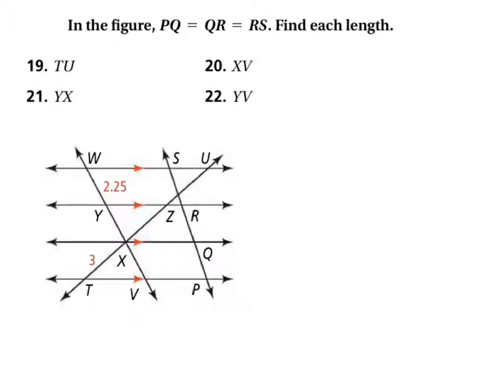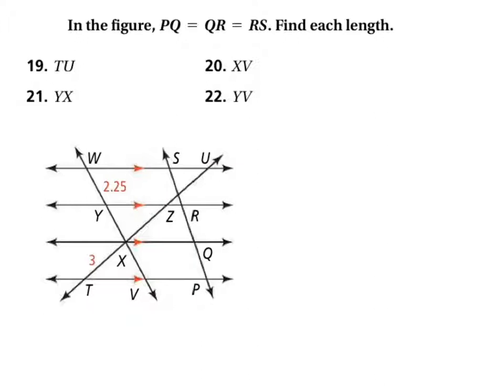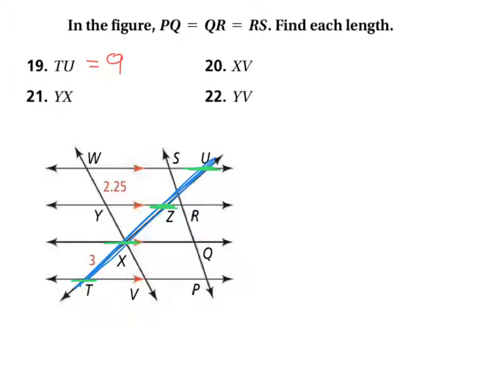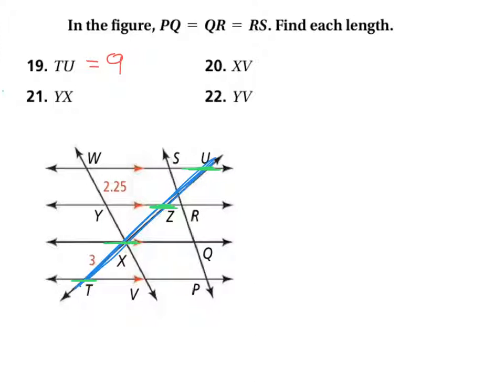Geo Pgs. 364-365 #19-22